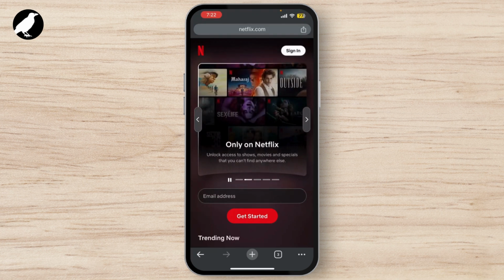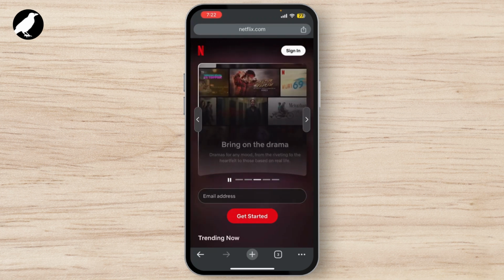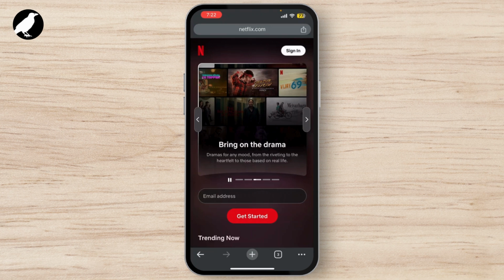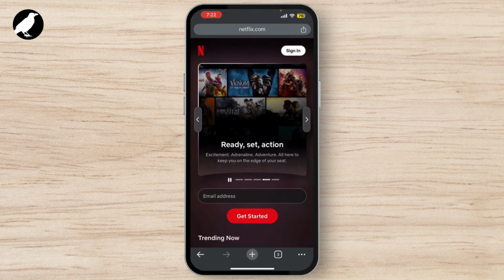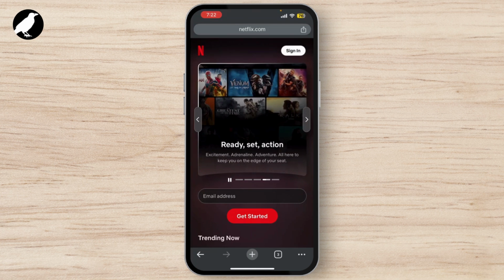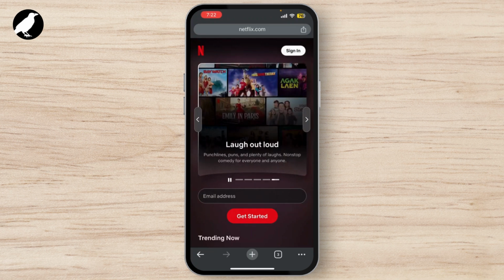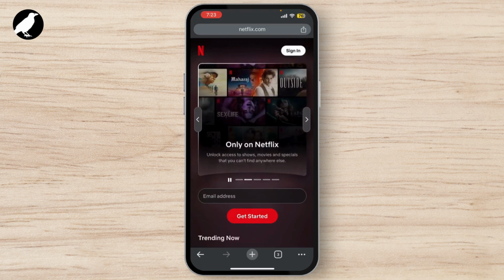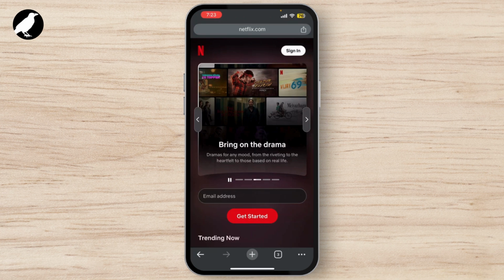How to Share Netflix Account With Friends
How to Share Netflix Account With Friends! Want to share your Netflix account with friends and enjoy shows together? This video will guide you through the steps to share your Netflix account easily and securely. Whether you're wondering, "How do I share my Netflix account with friends?" or need help with the sharing process, this tutorial has all the details. Learn how to set up account sharing and enjoy your Netflix experience with friends. Watch now to discover how you can share your Netflix account with friends today!

Timestamps:
00:00 How to Share Netflix Account With Friends
00:10 How Do I Share My Netflix Account With Friends?